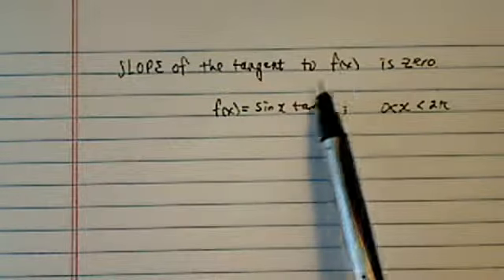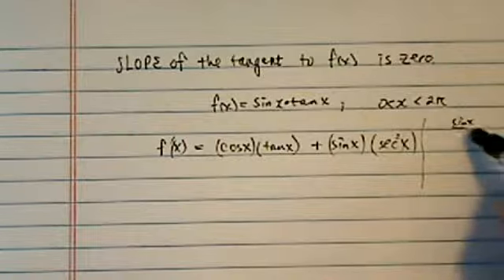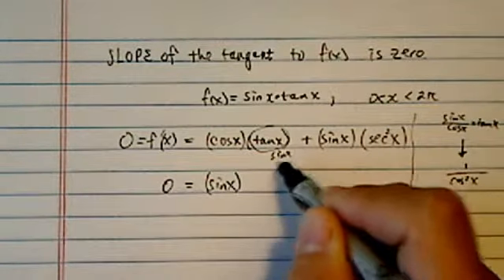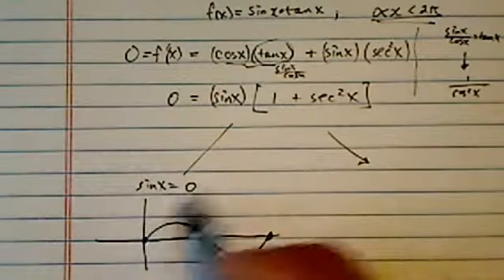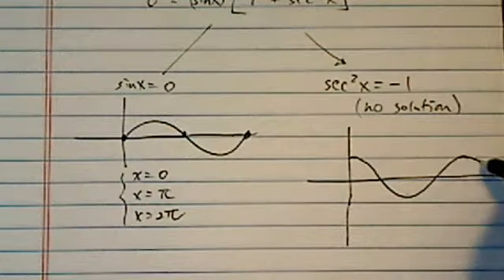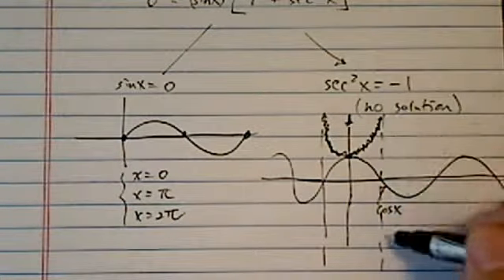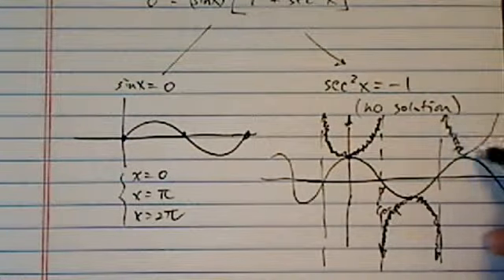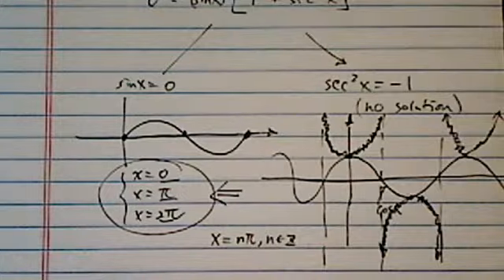WHY TANGENT LINES ARE THE SAME AS DERIVATIVES | Calculus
Find x such that the slope of the tangent to f(x)=sin(x)tan(x) is zero